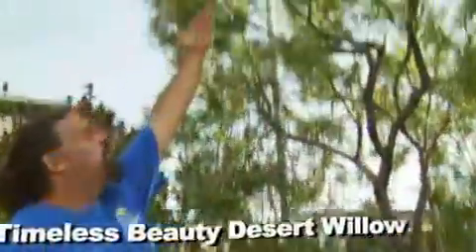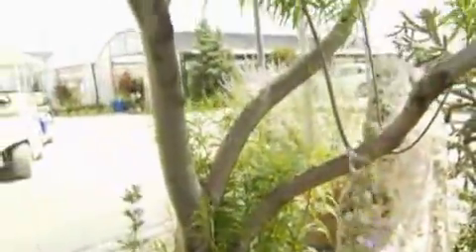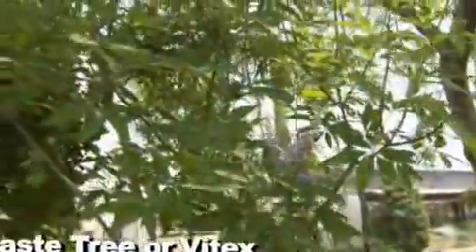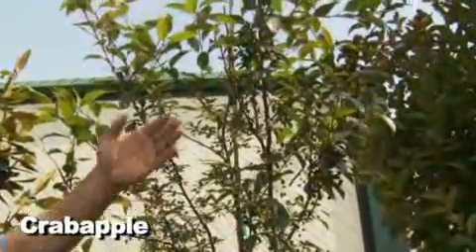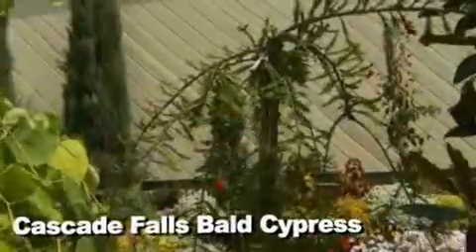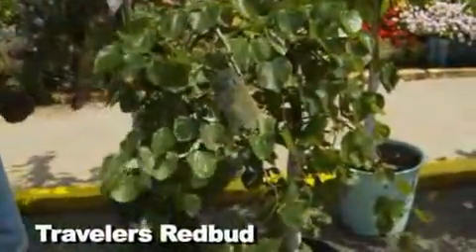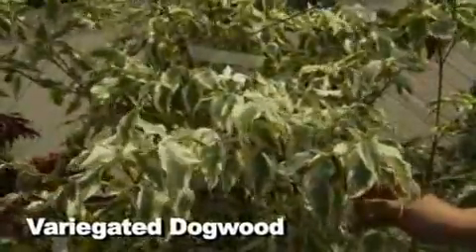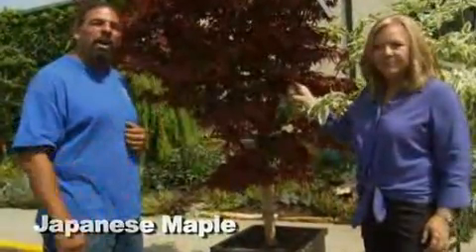TLC Let's Talk Gardening - 2012 Episode 11 - Ornamental Trees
Ornamental trees with Brian.